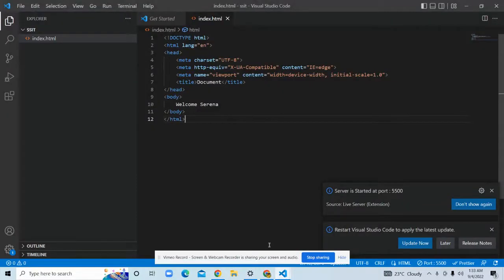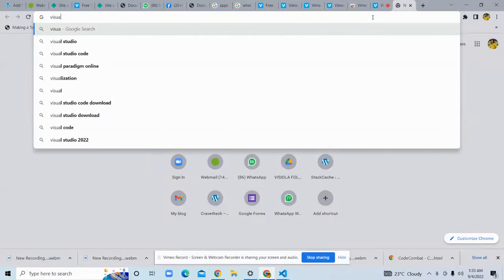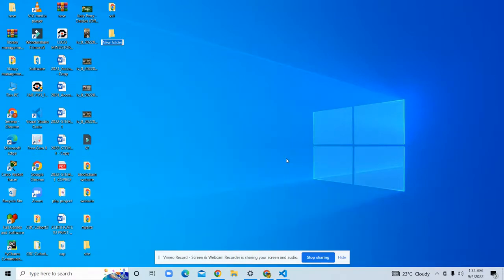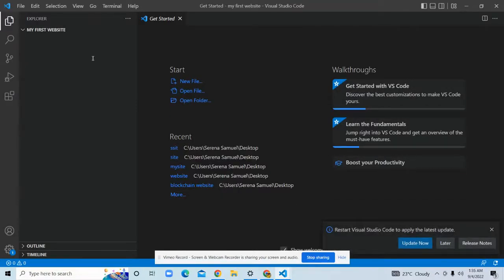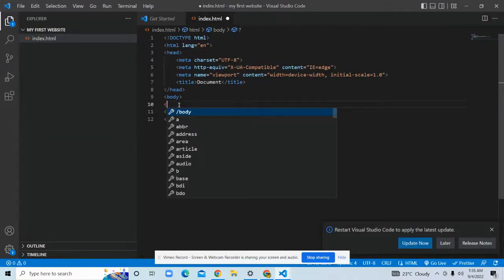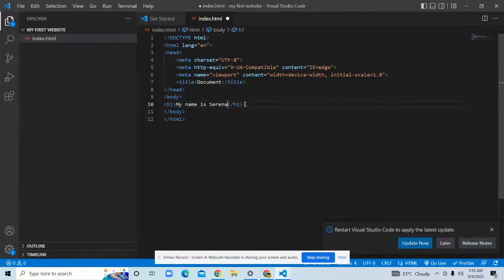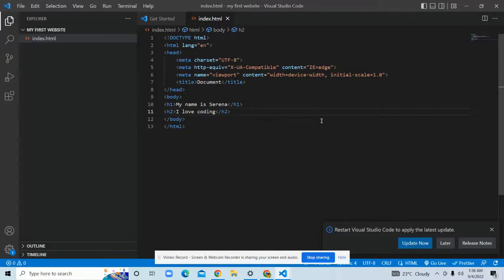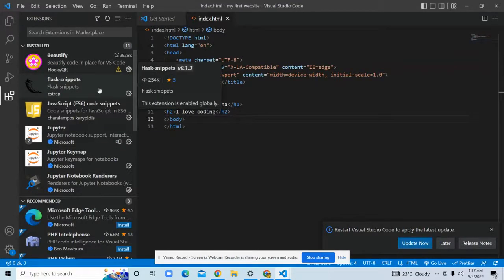How to create your first webpage